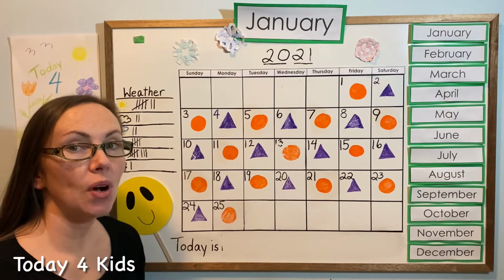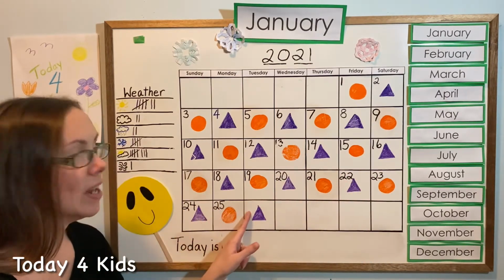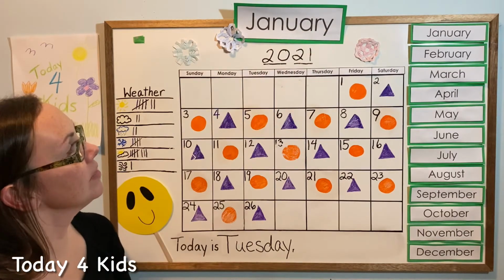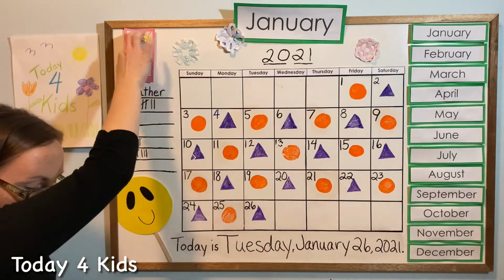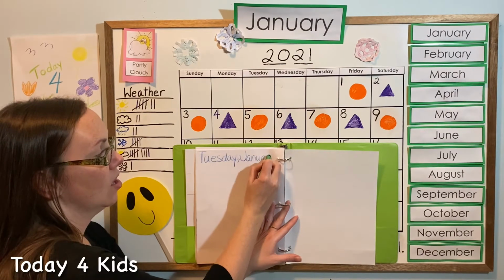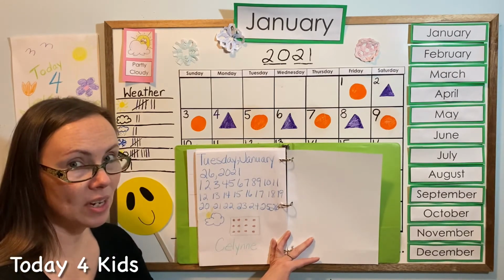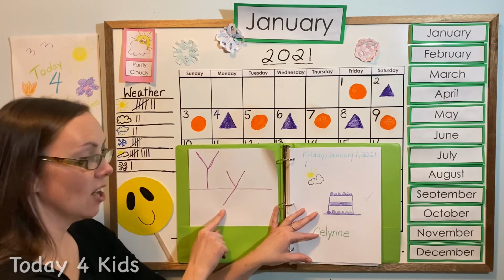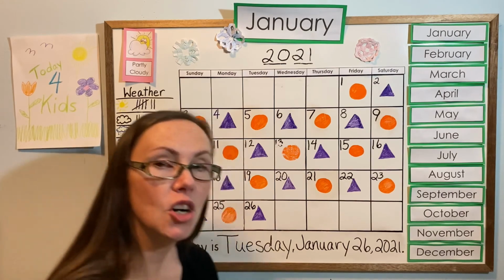Calendar Time: Today is: Tuesday, January 26, 2021